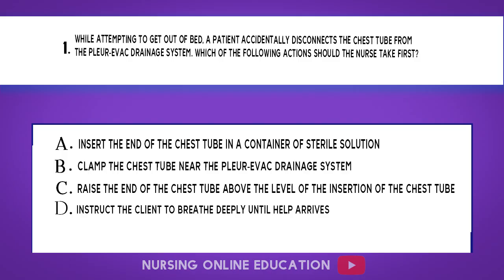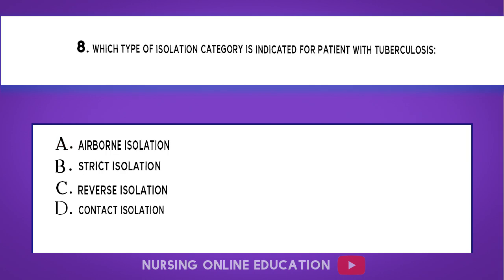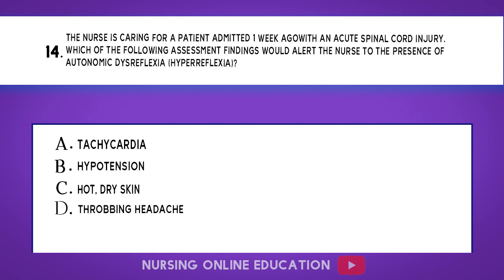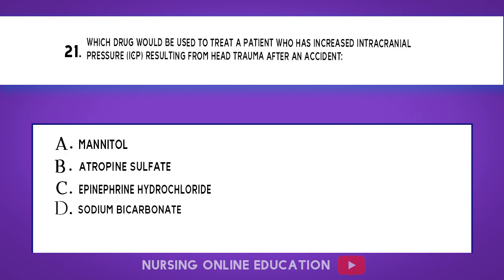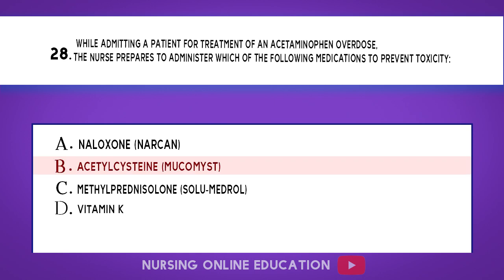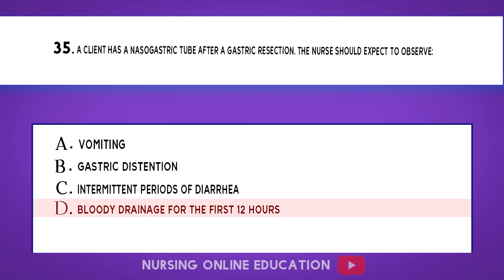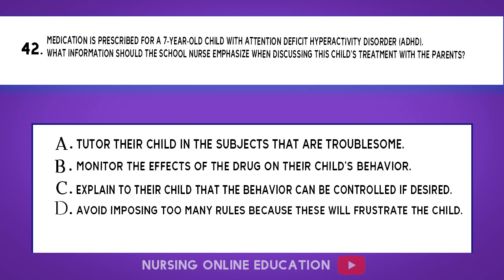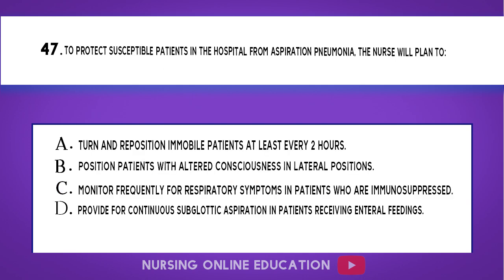Prometric Questions & Answers for Nurses 2024 |Prometric QATAR OMAN SAUDI | HAAD DHA SNB| Part -30